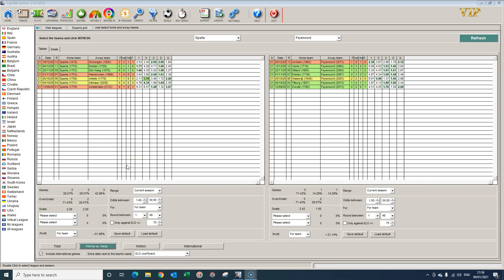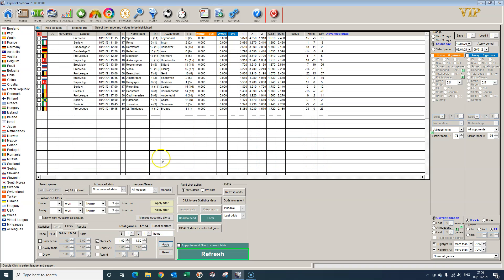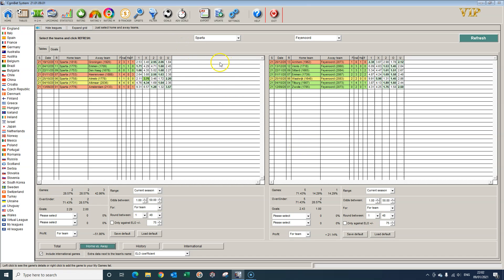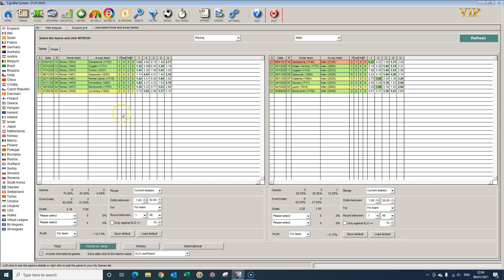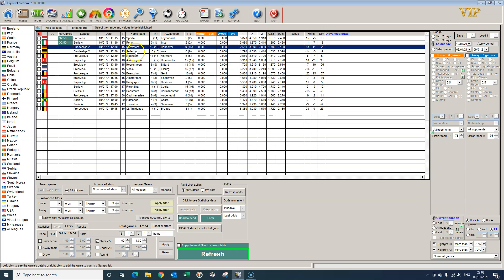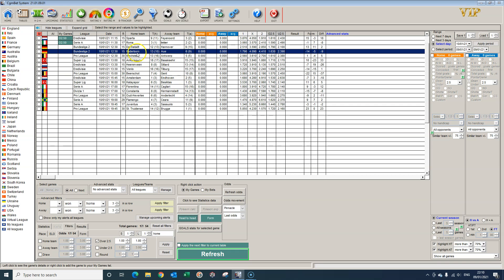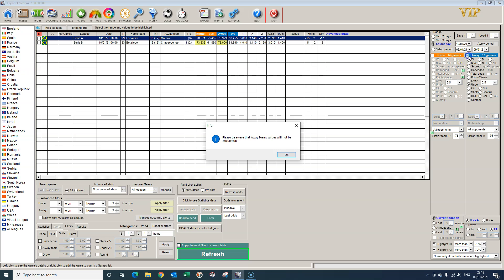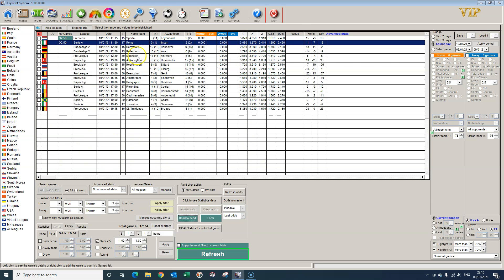CGM Bets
a brief video on how i use the CGM software